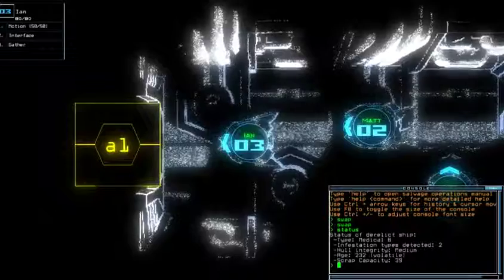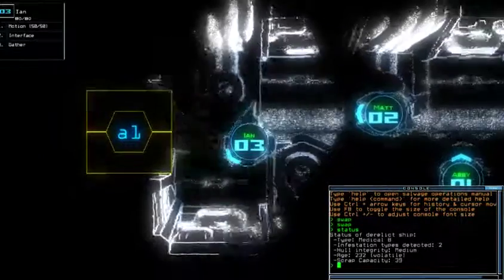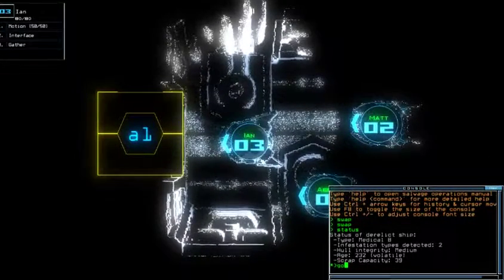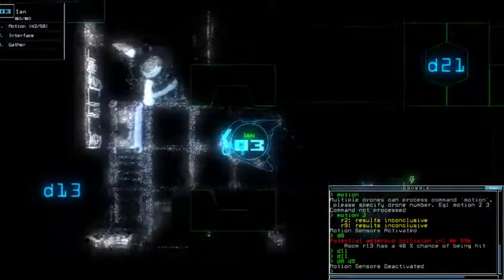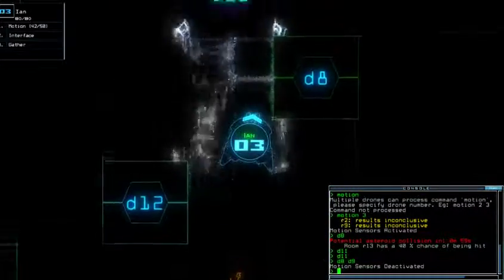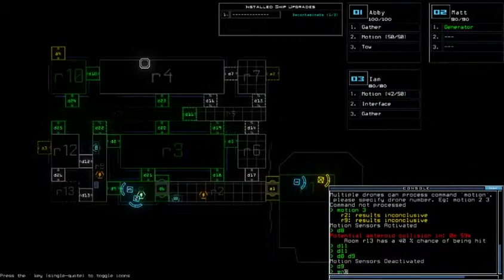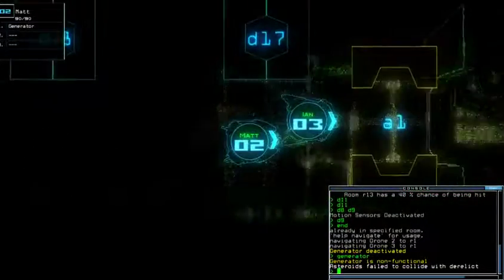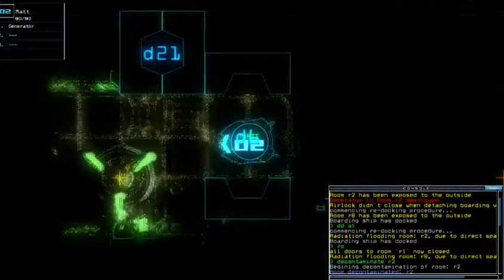Duskers Daily 21 May 2019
No door-radiation damage. I suppose it was fixed in the patch without me recalling it.